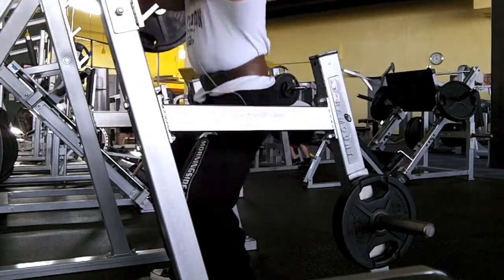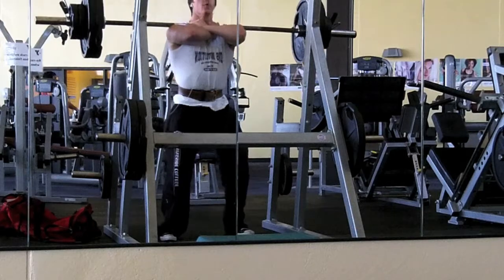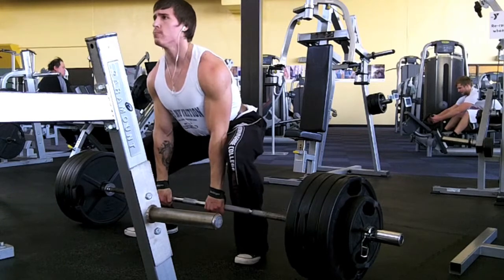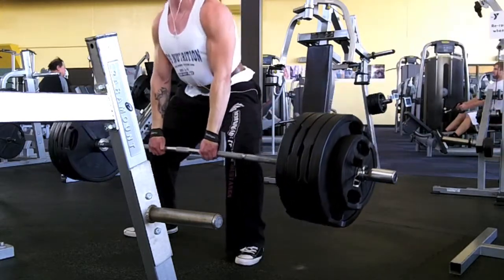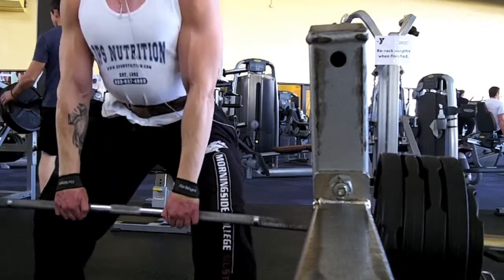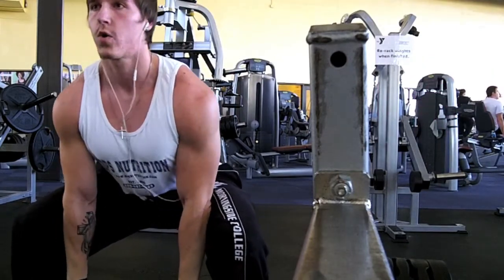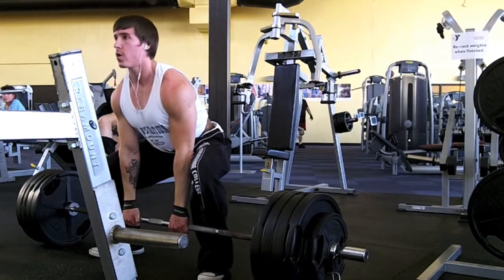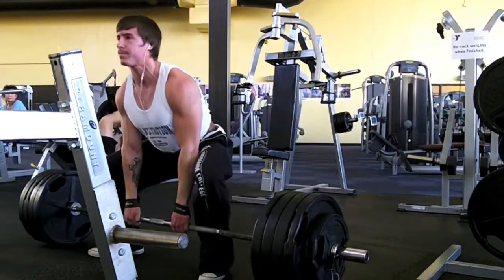Correction, 455lbs. Not 475lbs. (Still a PR)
Chris Lavado, please respond.